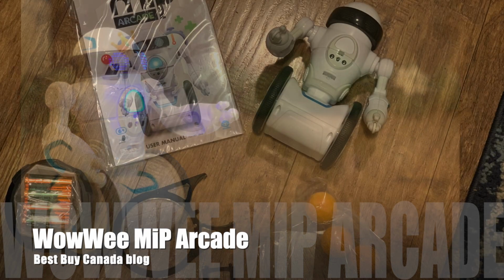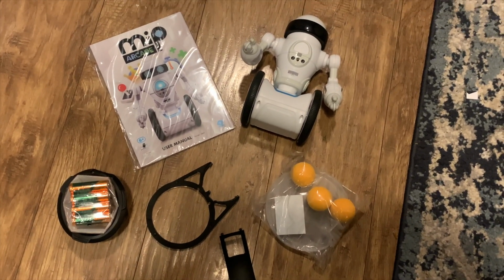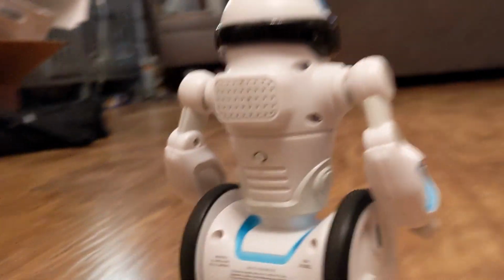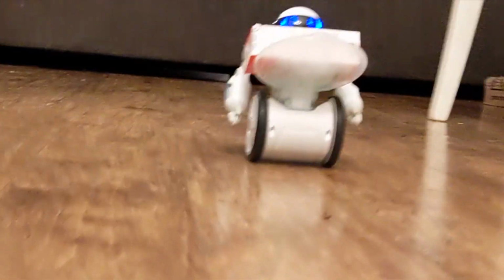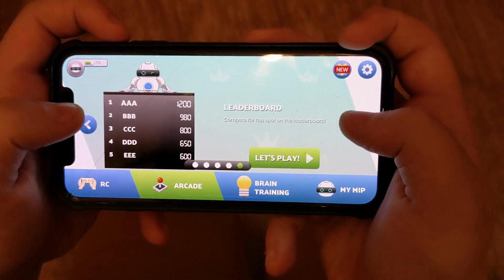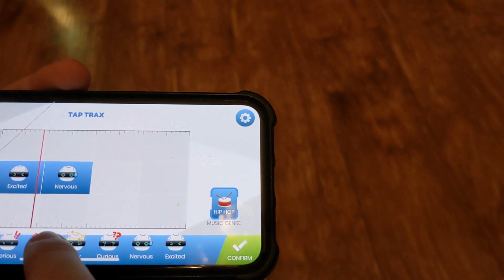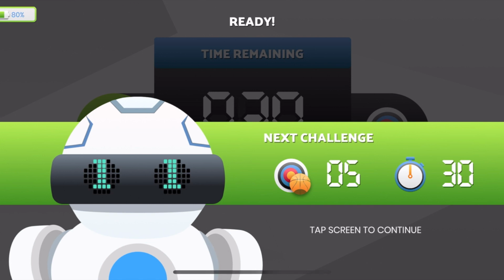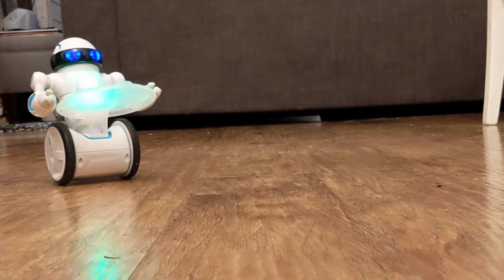WowWee MiP Arcade Robot Review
WowWee MiP Arcade is more than just a toy. He's a little robot companion, and my kids and I had  fun testing out all of the different things he can do.